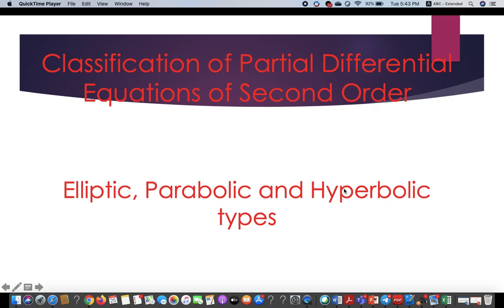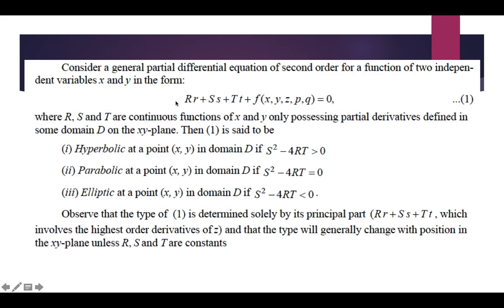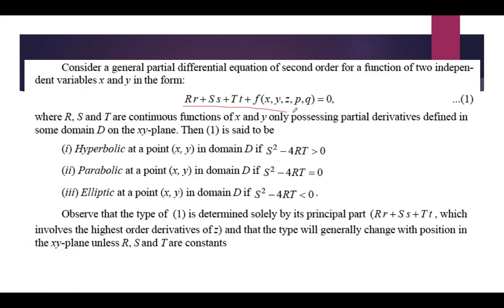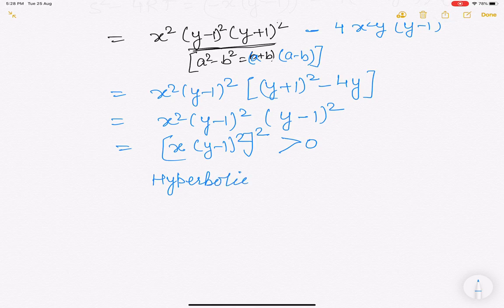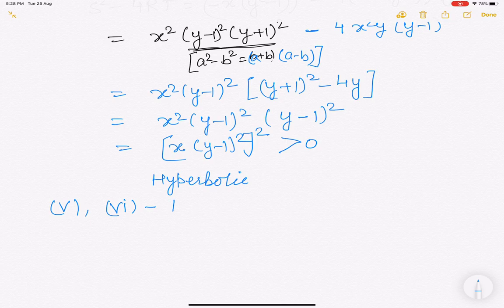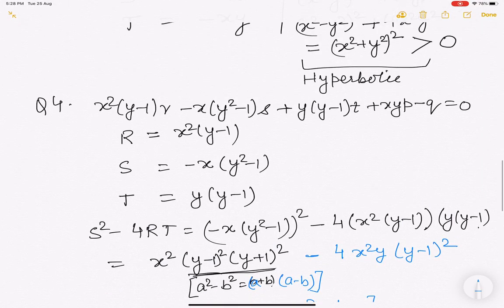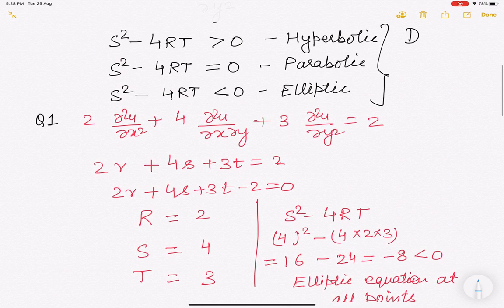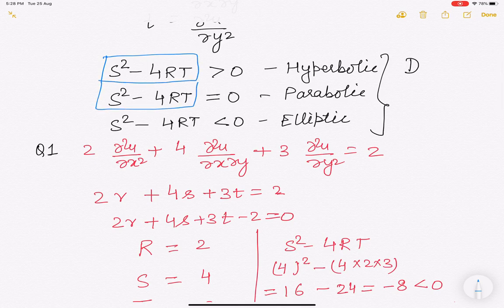Classification of PDE- Hyperbolic Parabolic, Elliptic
Engineering Mathematics- Classification of  Partial Differential Equation of Second-order Order